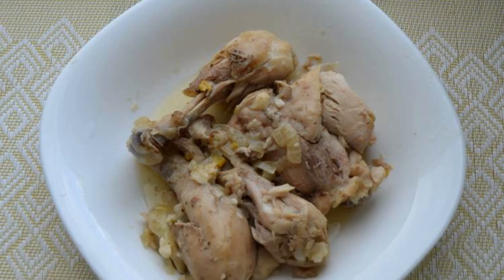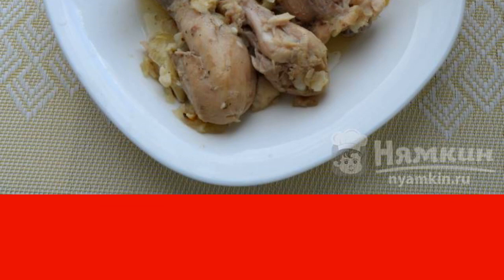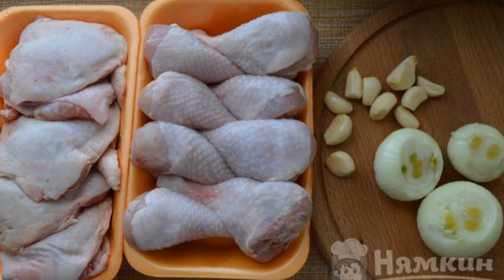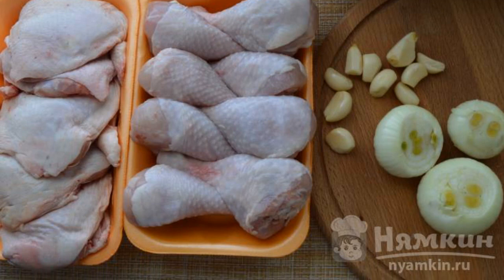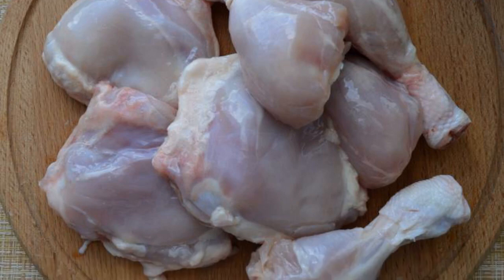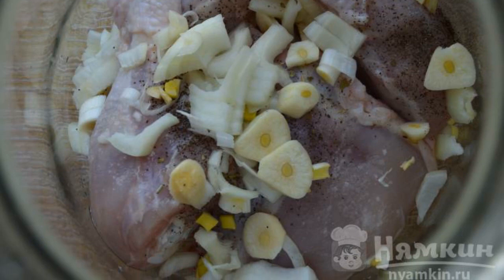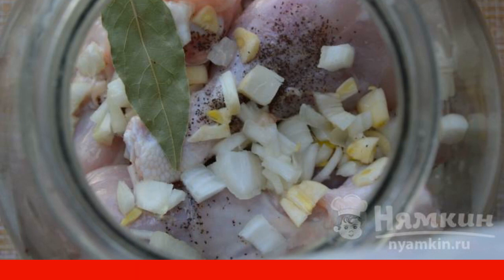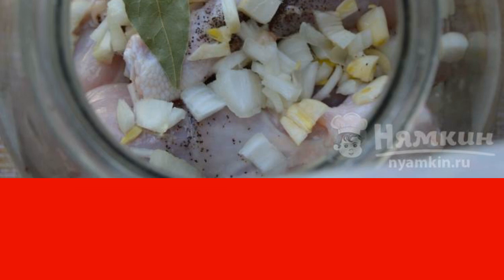Chicken in a jar in its own juice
Chicken in a jar in its own juice is an unrealistically delicious dish that I advise all lovers of juicy chicken meat to cook. You will need only a few ingredients to prepare this dish and any glass jar that is suitable in size. Chicken cooked in its own juice is suitable for lunch and dinner, for any side dish. The recipe from the category: Russian cuisine and consists of 5 cooking steps.
The complexity of the dish:
medium.

Ingredients:
chicken - 2 kg, salt - to taste,
ground black pepper - to taste,garlic - 10 cloves,
onion - 3 heads,